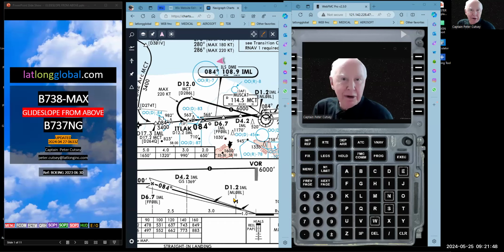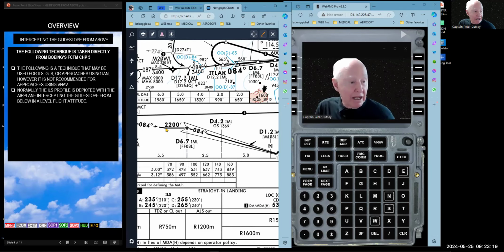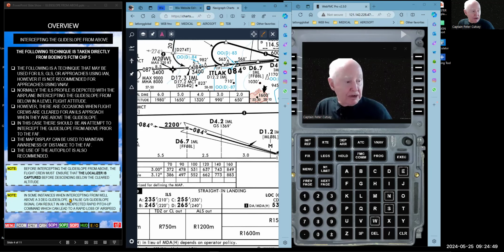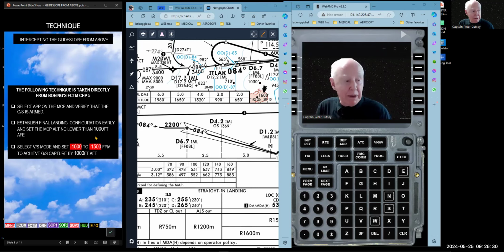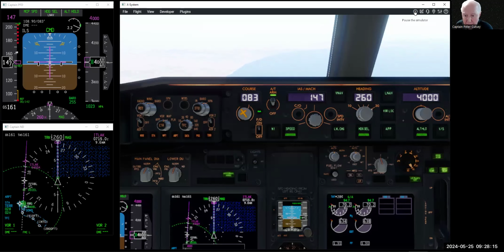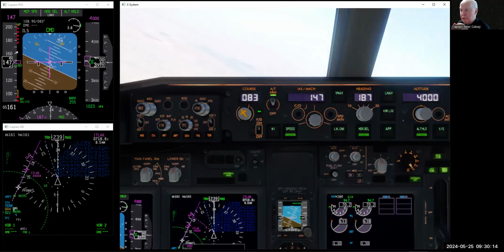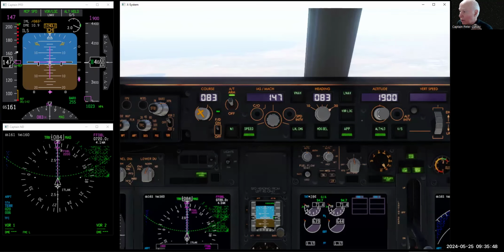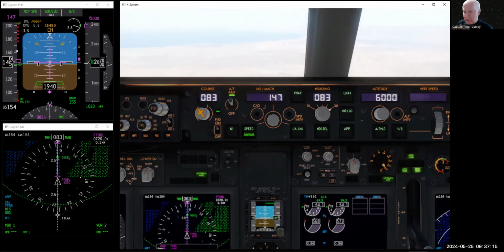I TUTOR ONLINE & RECORD FOR YOUR REFEFENCE ON A SECURE SERVER